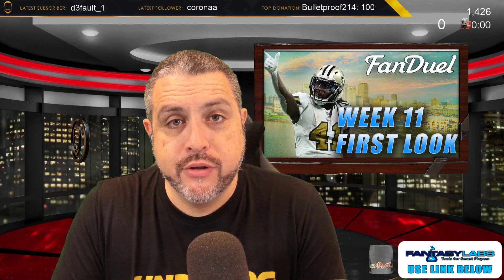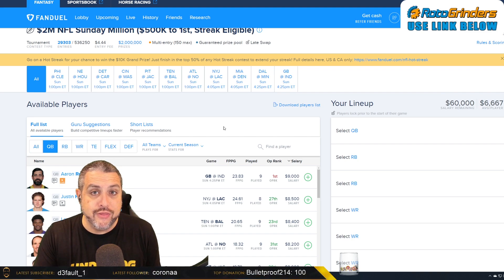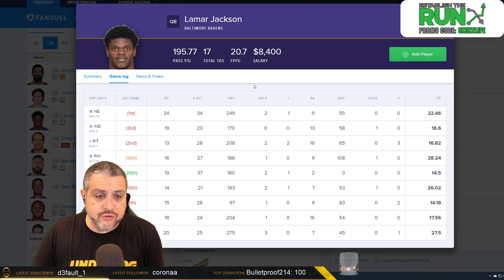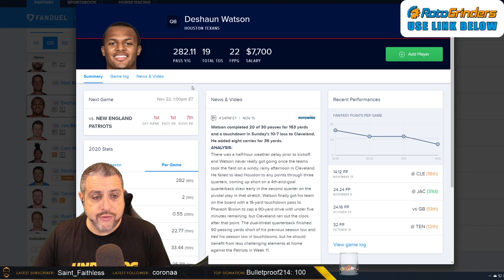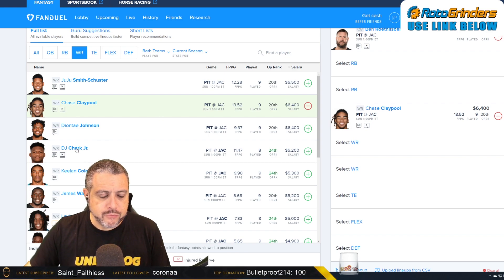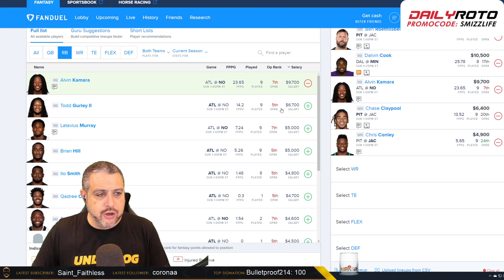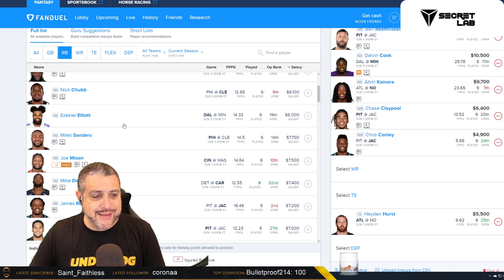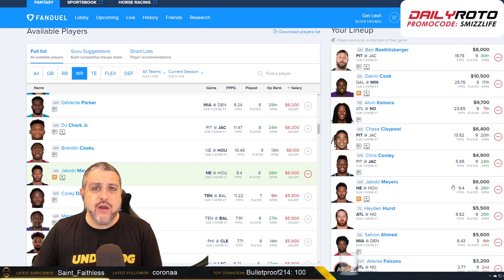FANDUEL WEEK 11 FIRST LOOK LINEUP: NFL DFS PICKS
My first look at building a FanDuel NFL Week 10 lineup for the Sunday Main slate. on Monday, November 10th at 10:30am. This is NOT A FINAL LINEUP.

Join the Notification Gang: click the 🔔Bell & on Twitch click the 💜Heart

~~DISCOUNTS~~

Use this link to sign up for a new membership on RotoGrinders by using this

We are now partnered with Secret Labs Chairs! Click this link to check out their product list

Go check out his other work on YouTube or Spotify!

FanDuel Week11 nfl pat mayo fantasy football rotogrinders al smizzle al Zeidenfeld fantasy football advice fantasy football 2020 draftkings week 11 dfs picks nfl dfs fantasy football targets draftkings nfl
 rotogrinders nfl dfs al zeidenfeld draftkings week 11 dfs nfl fanduel week 11
 rotogrinders dfs nfl al zeidenfeld al smizzle
 fanduel picks
 rotogrinders fanduel picks dfs picks nfl dfs dfs nfl
 rotogrinders fanduel picks